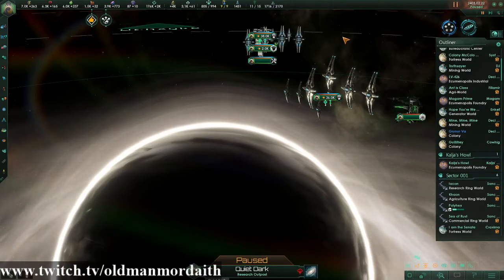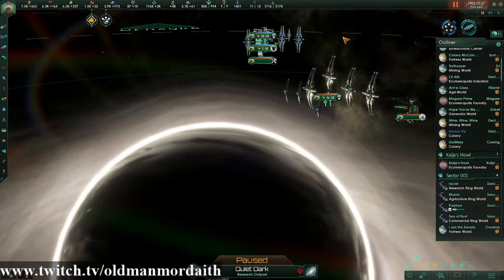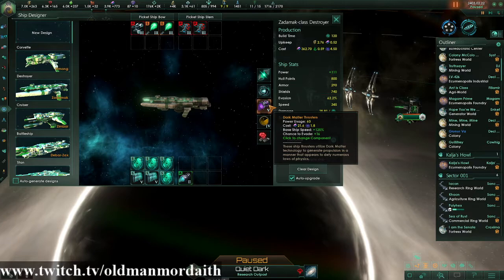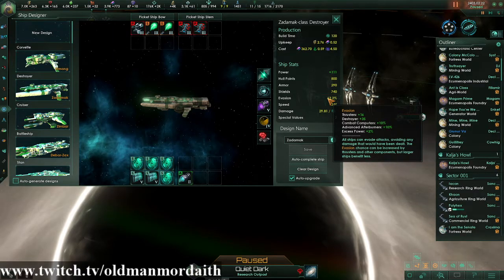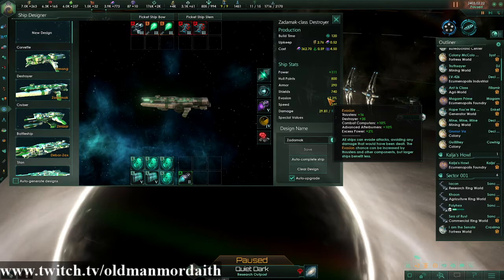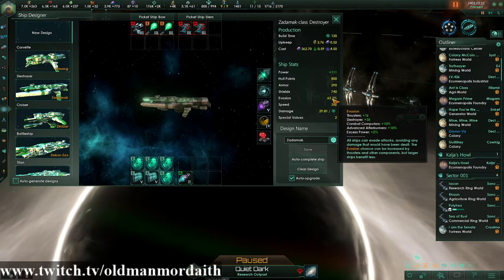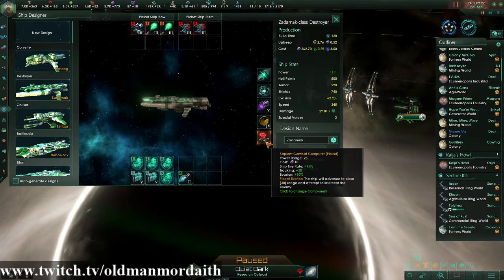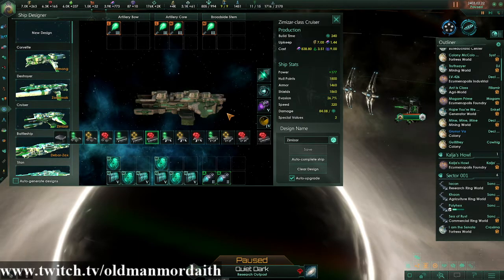Chance to Hit and Chance to Evade - Quick and Dirty Stellaris Beginners Guide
A follow up to my previous video on Accuracy, Evasion and Tracking - This explains the differences in raw number bonus and percentage bonus, and how they are mathed.